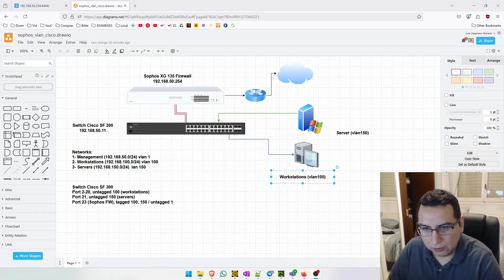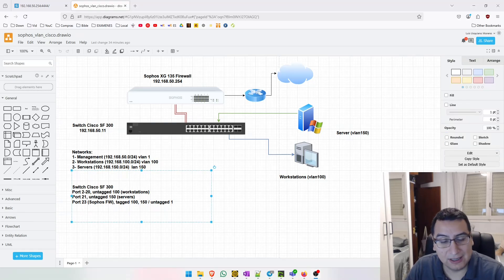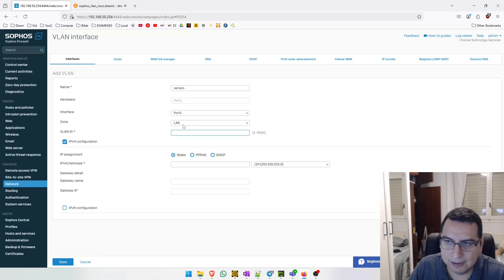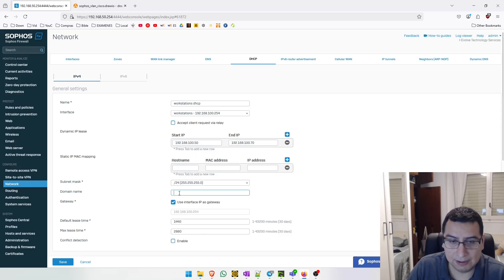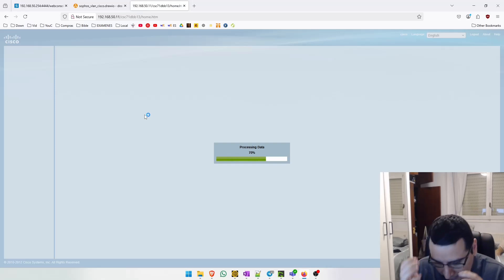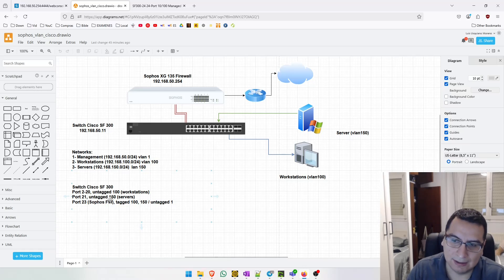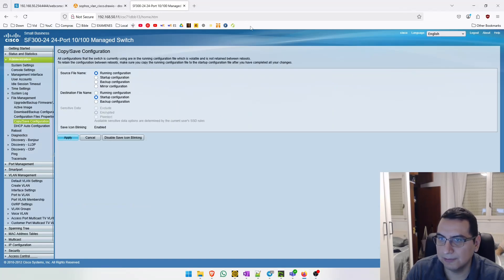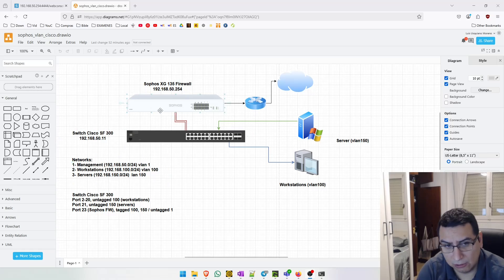Configure VLANS Sophos XG and Switch Cisco SF300 (GUI)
In this video I will show you rapidly how to configure vlans on our sophos xg firewall and our swich cisco sf 300.
We are going to tag and untag our ports and also create a DHCP server for each vlan.
Sorry if My english is no so good :)